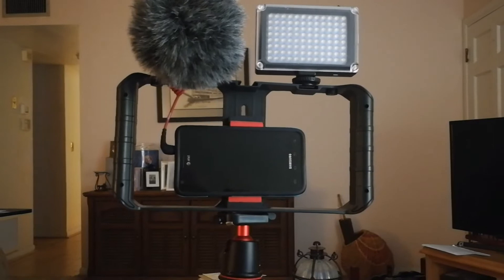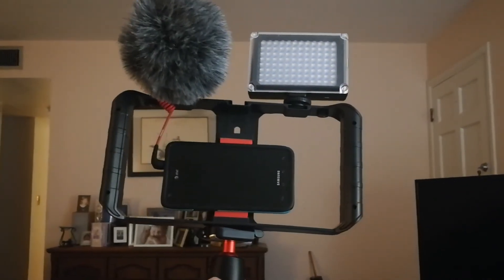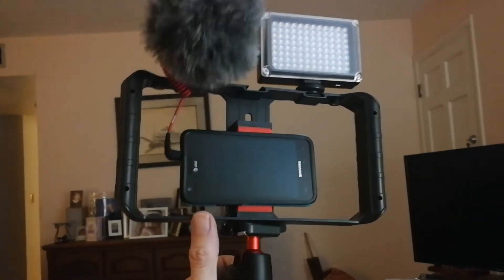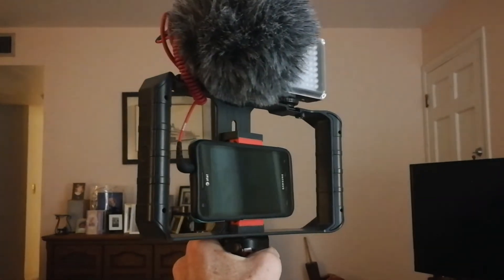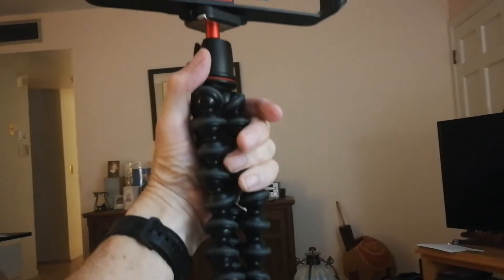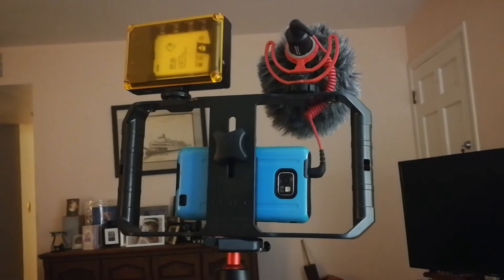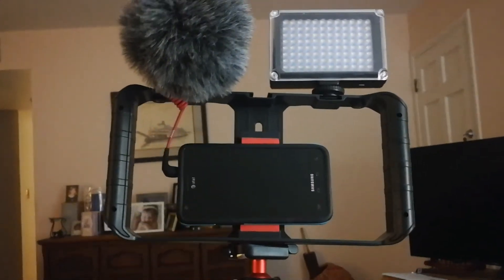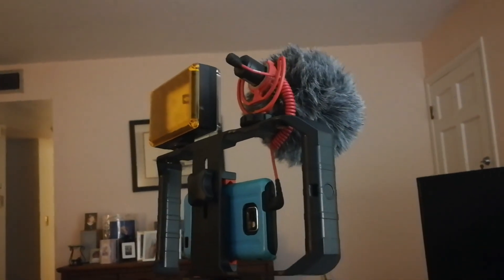My outside vlogging rig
Ulanzi smartphone holder, Rode mic, with wind muff, led accessory light, Joby gorilla pod